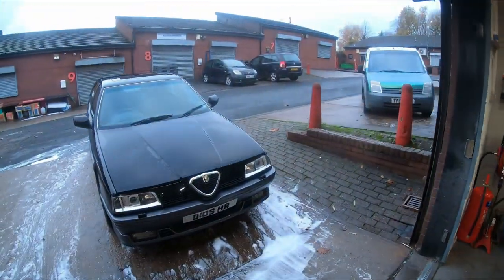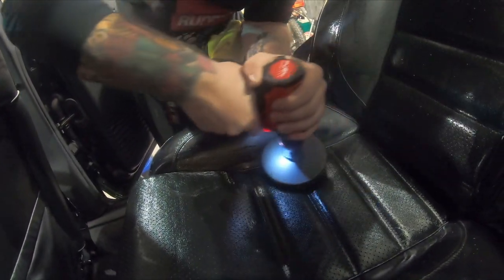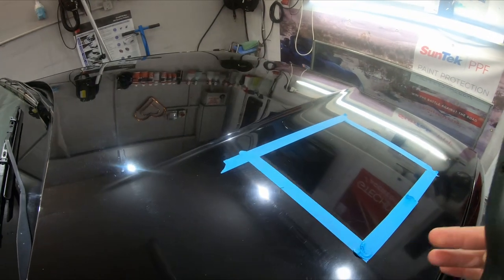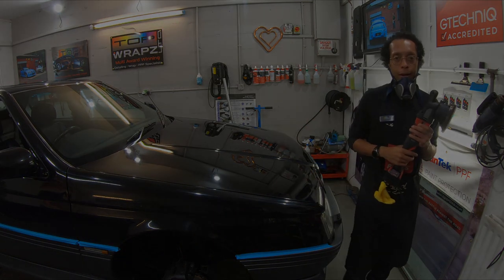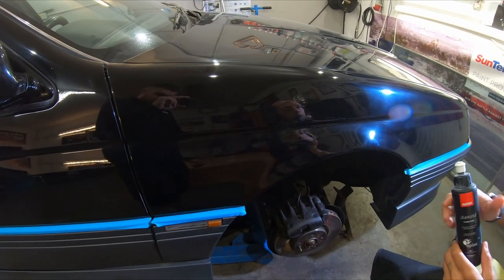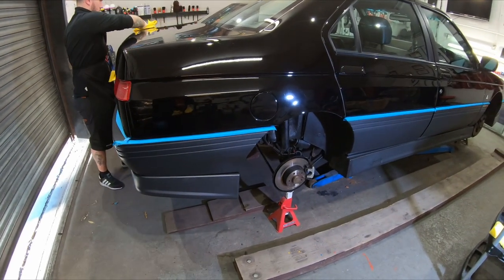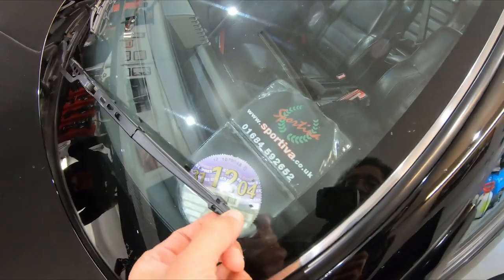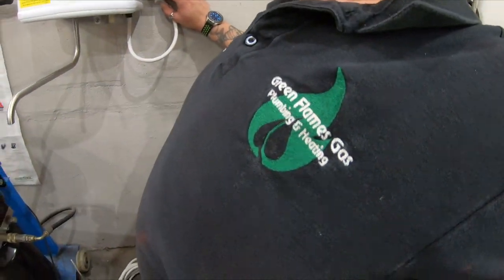30 Year Old Barn Find ALFA ROMEO 164 Clover Leaf Full Detail and Transformation!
What a job! got to be one of my faves from 2022! The paint on this was a total pain in the behind! Loved making this happen! hope you all enjoyed the video, PLEASE like and sub, help us GROW, After 2 years of battling cancer 2023 is MY YEAR!

peace and love guys!

Team T.W